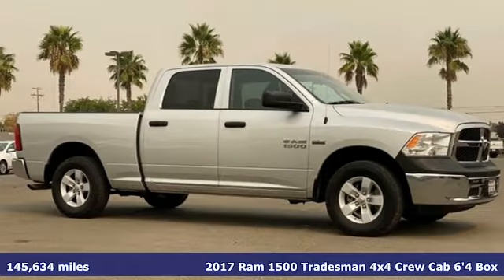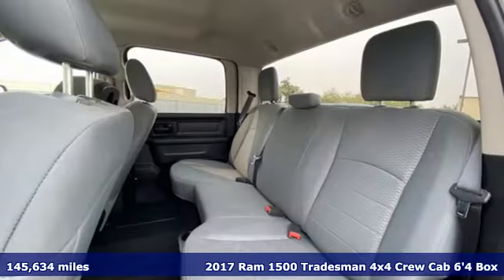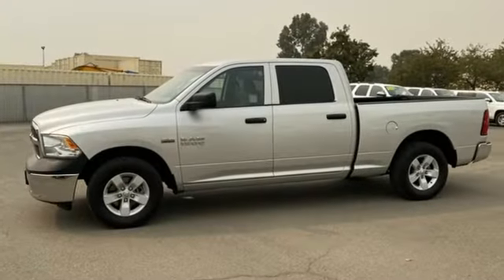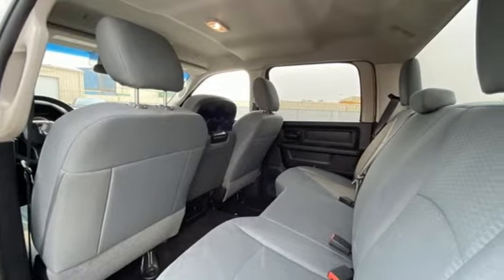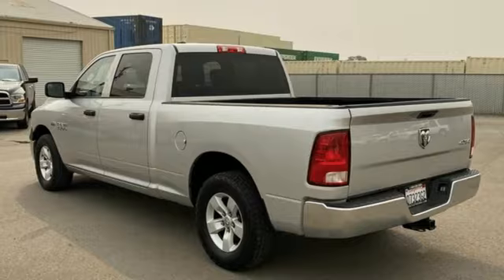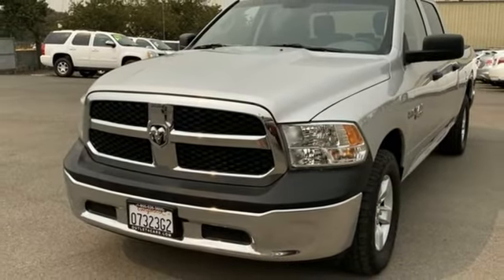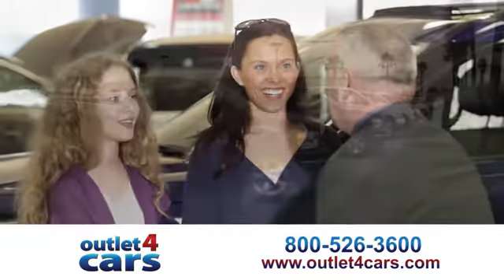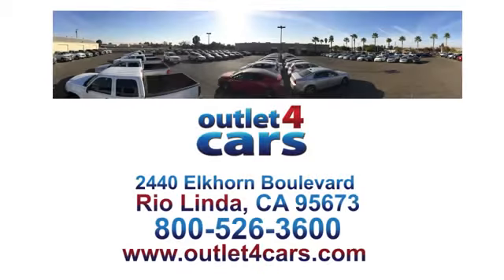2017 Ram 1500 Rio Linda N Sacramento, CA #26267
Year: 2017
Make: Ram
Model: 1500
Trim: Tradesman 4X4
Engine: 5.7L 8 Cylinders
Transmission: Automatic
Color: Bright Silver Metallic Clearcoat
Interior: Diesel Gray/Black
Mileage: 145634
Stock #: 26267
VIN: 1C6RR7ST2HS634950
Our hours have changed We are now open Monday - Saturday from 9AM to 8PM and on Sunday 10AM to 7PM Please call for vehicle delivery outside of these hours Don't make a payment for 90 days! Call for details. This car comes with free oil changes for your first year of ownership! WE BEAT ANY VALID CARMAX OFFERA FOR YOUR VEHICLE BY $500!!!

Address:
2440 Elkhorn Blvd